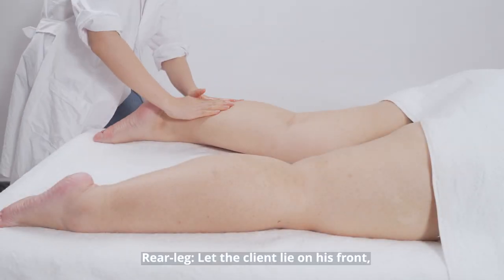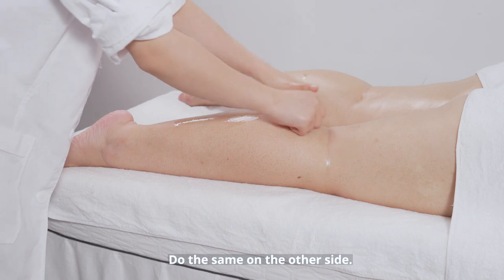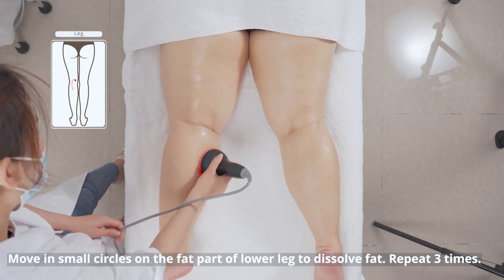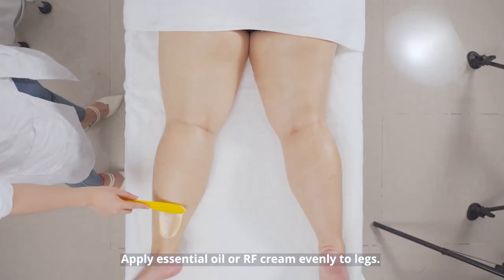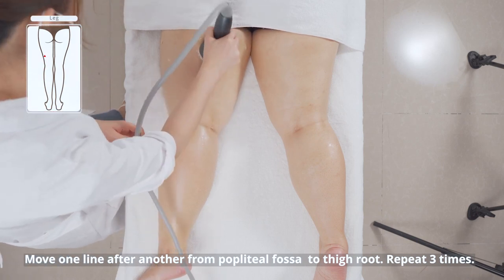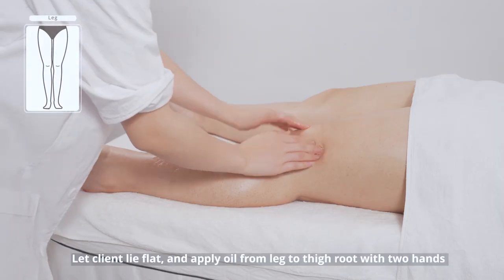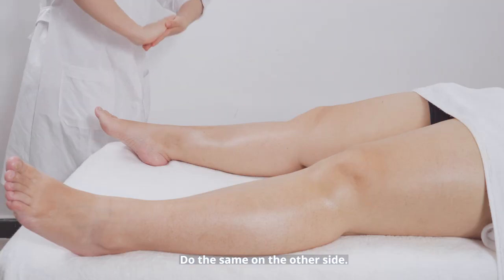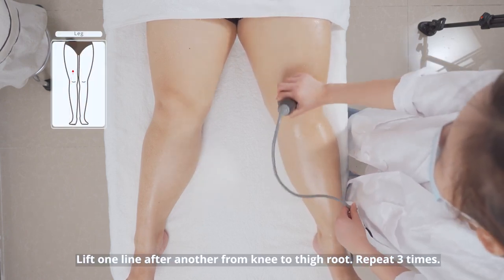Cavitation Treatment : Legs. Amazing Result Impressed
In this video we’ll walk you through:
- How to remove your fat on your leg with MS-22S9 ( process on how to use cavitation machine)
- How Often can you do this treatment

Our channel is about Radio Frequency Cavitation RF Machine. We cover lots of cool stuff such as How To, Beauty & Health and more